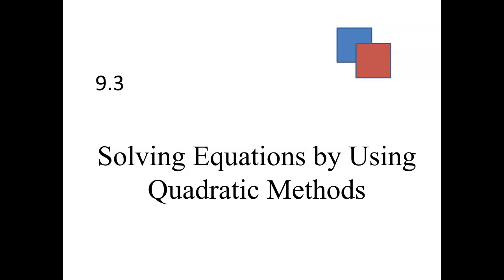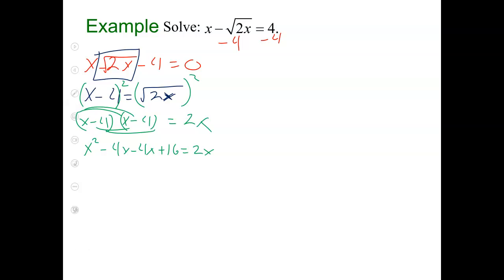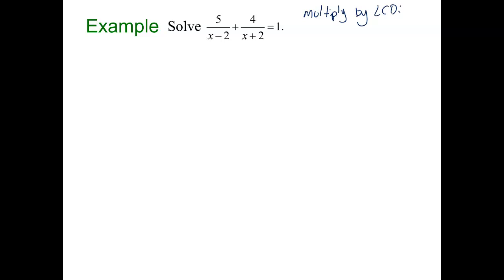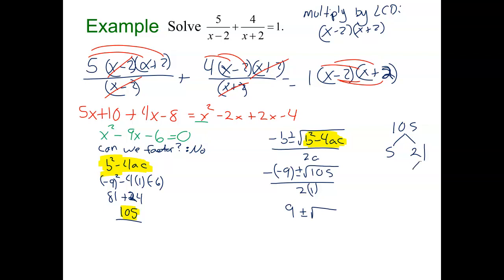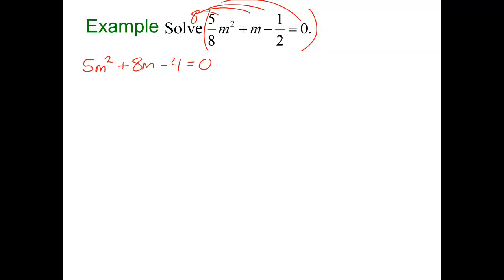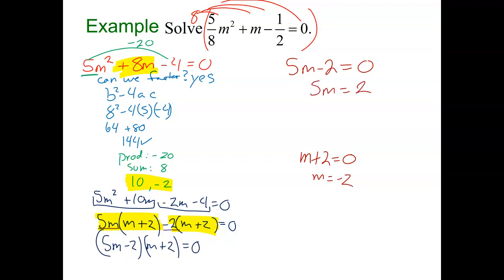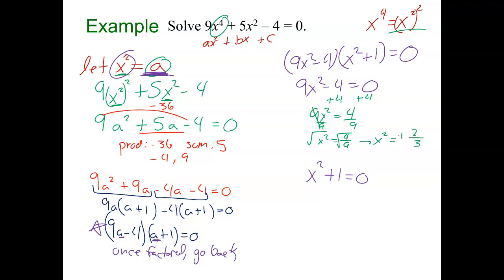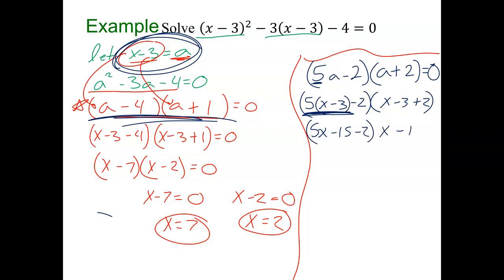ALG II 9.3 Solving Using Quadratic Methods